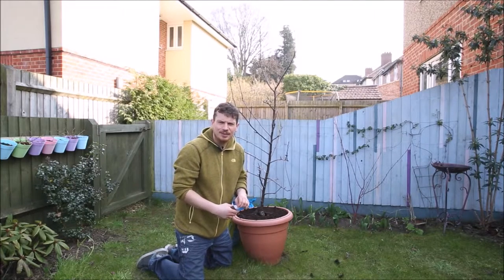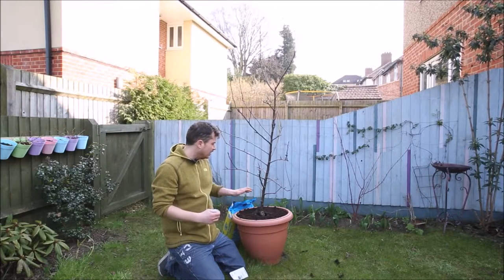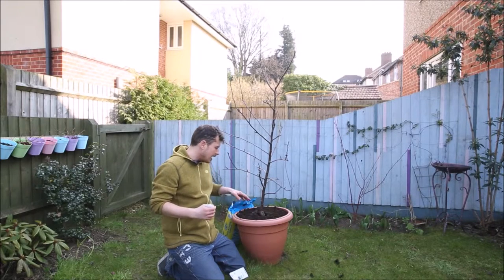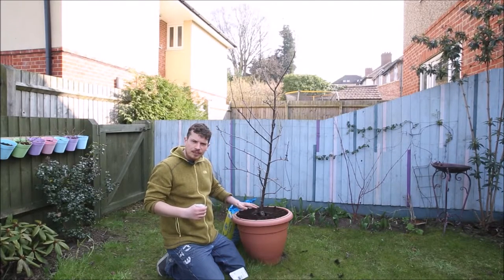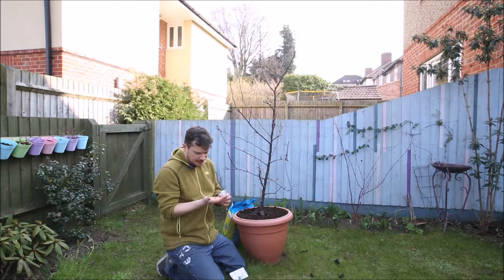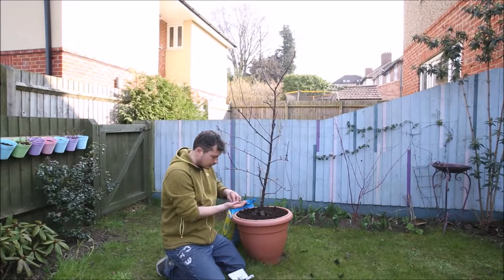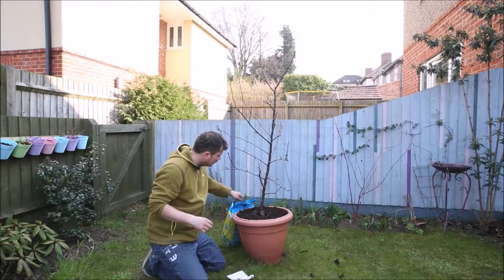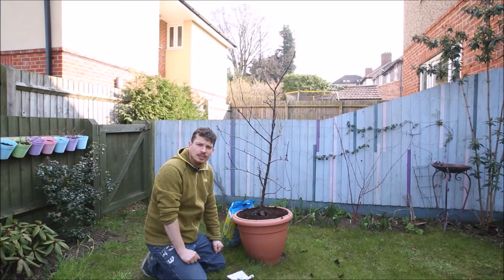Planting Chives Around the Apple Tree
Rob plants the first fully outdoor seeds of the year, Chives! He plants to improve the look of the base of the Apple Tree that is planted in a large container. To prevent disturbance of the roots of the Apple Tree Rob has made some pockets containing compost out of some garden membrane for the Chives to grow in.